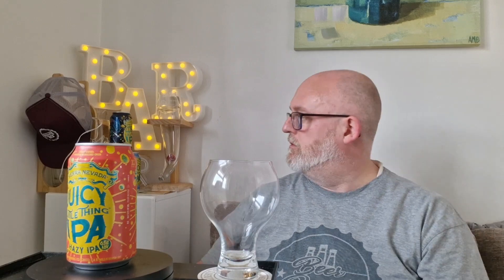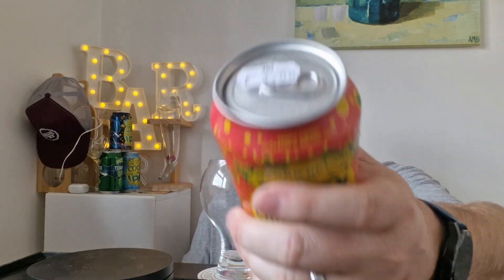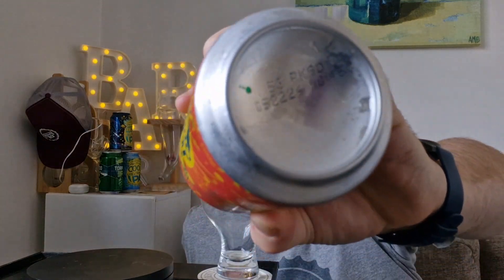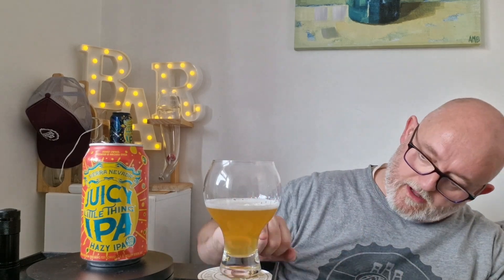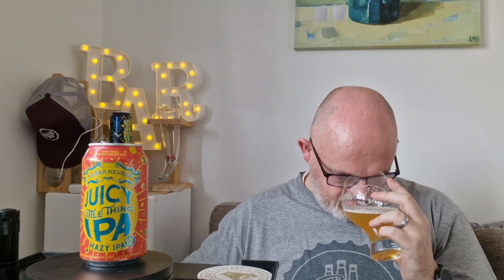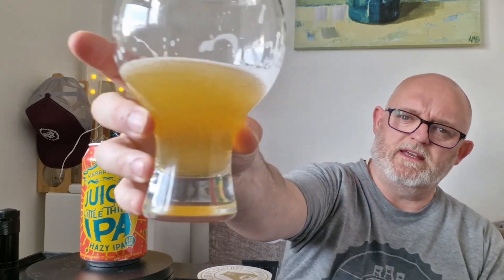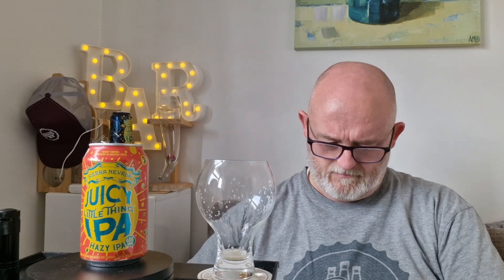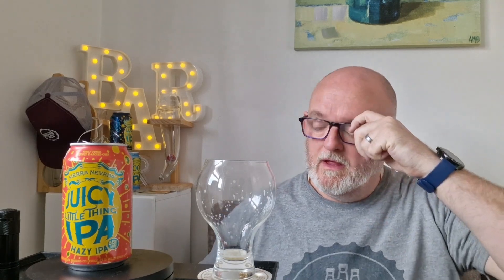Beer Dad #3040 Sierra Nevada Juicy Little Thing IPA Hazy IPA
Sierra Nevada Juicy Little Thing IPA Hazy IPA review